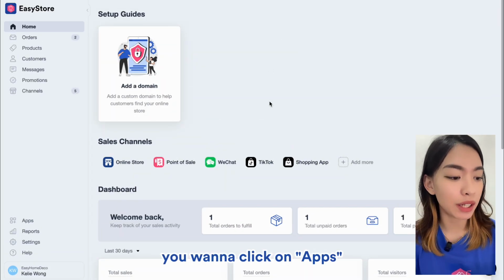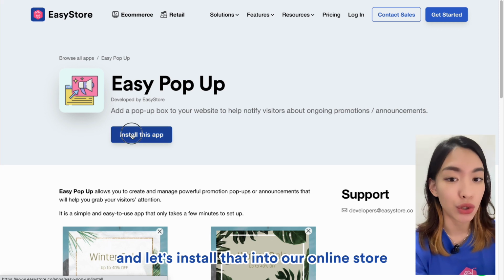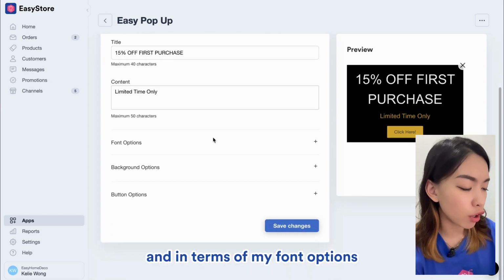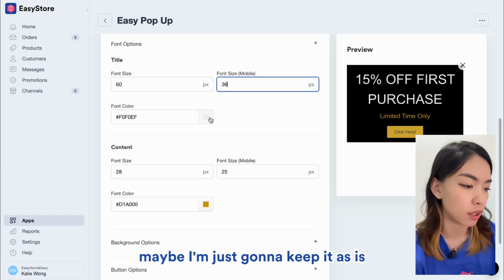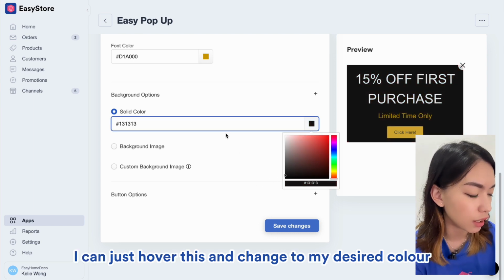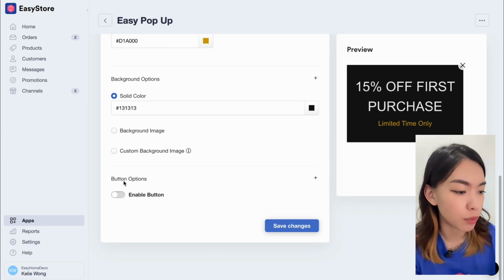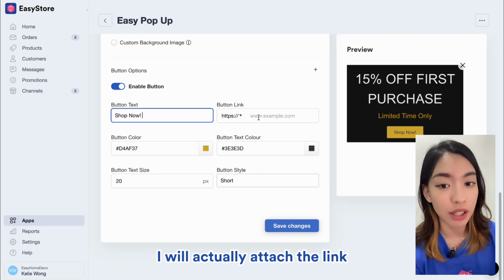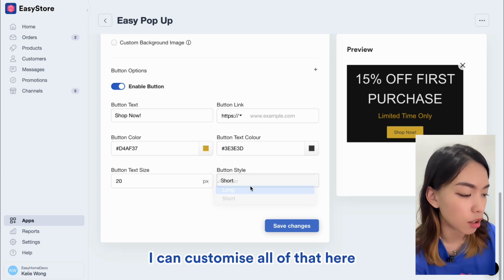[EasyStore Tutorial] How To Set Up Pop Up Notice In Online Store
In this tutorial video, we will cover how you can create a Pop Up Notice in your online store to feature ongoing sale and promotions.

0:00 Introduction
0:05 How It Works
0:16 Let's Get Started
0:18 Add New Integration: Easy Pop Up
0:38 Set Up Pop Up
1:15 Background Options
1:35 Button Options